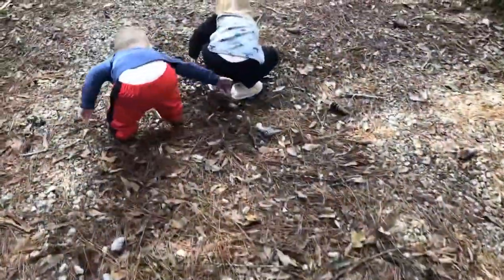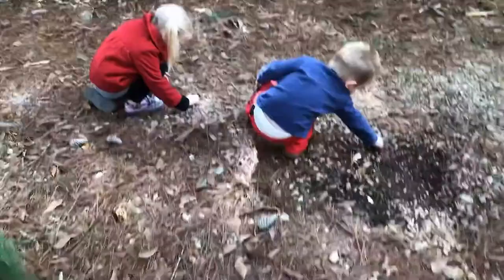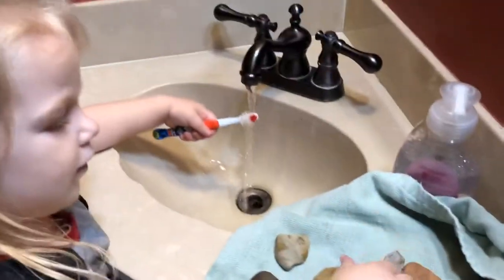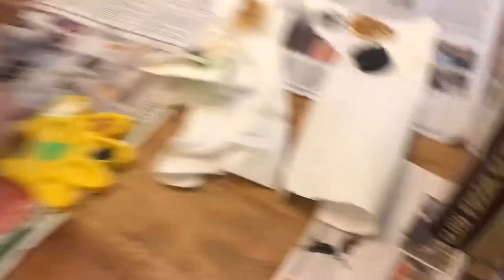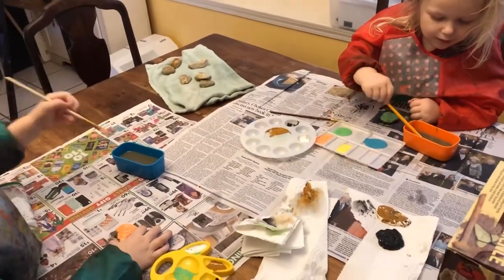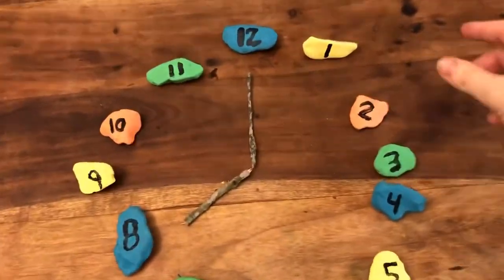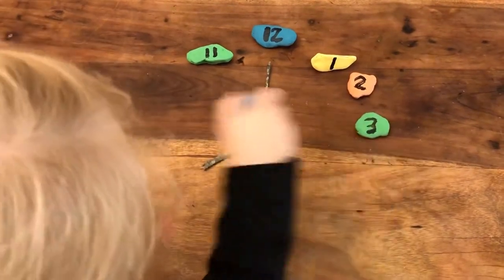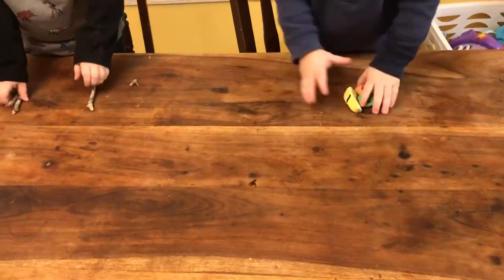Nature Rock Analog Clock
A great way to make math and learning more fun for your students or kids is using hands on math manipulatives. In this video we are making an Analog Clock out of rocks we found outside.